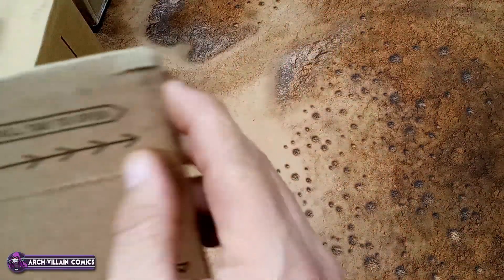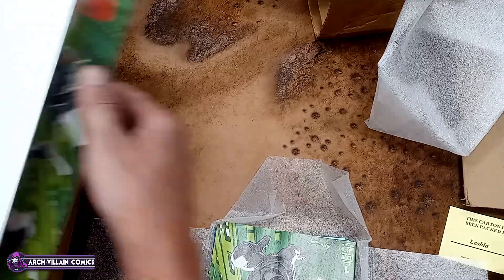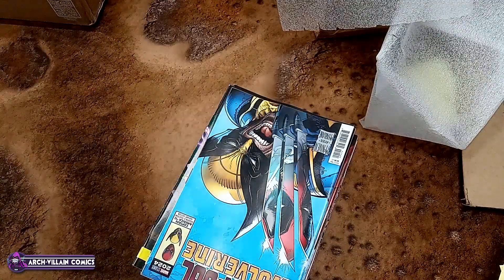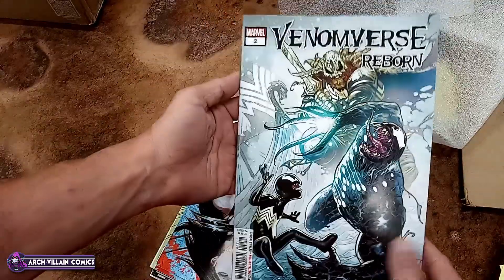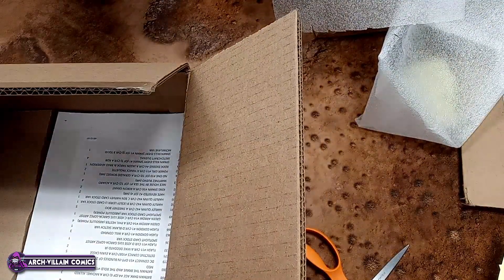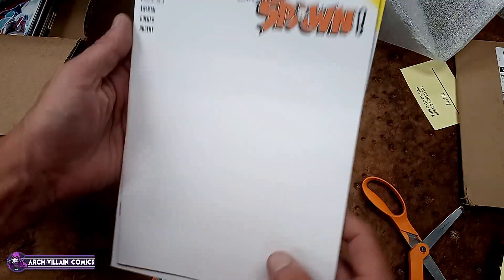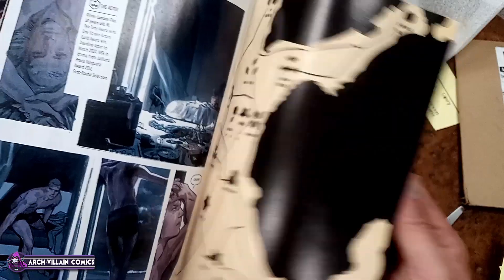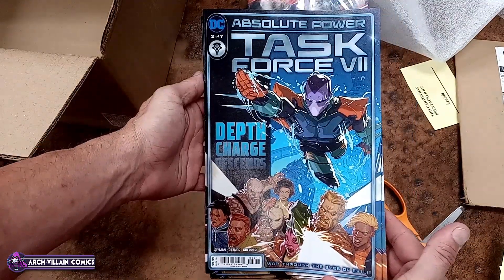New COMIC BOOK Day - Marvel & DC Comics Unboxing July 24, 2024 - New Comics This Week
This weeks new Marvel and DC Comics unboxing from Penguin Random House and Lunar Distribution releasing on July 24, 2024... get your copies at your local comic shop, and hopefully that shop is Arch-Villain Comics.

Arch-Villain Comics
Located inside UNIVERSITY MALL
801 University City Blvd - Blacksburg, VA 24060

Arch-Villain Comics eBay Store